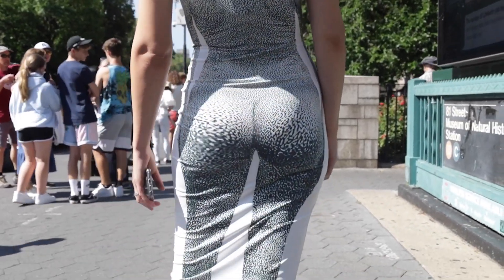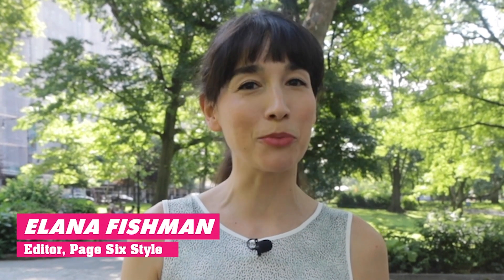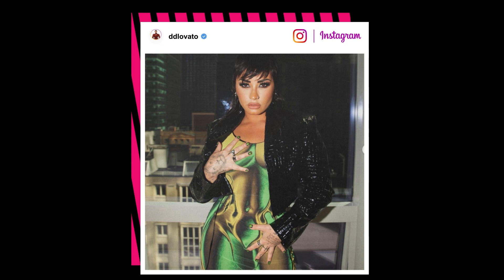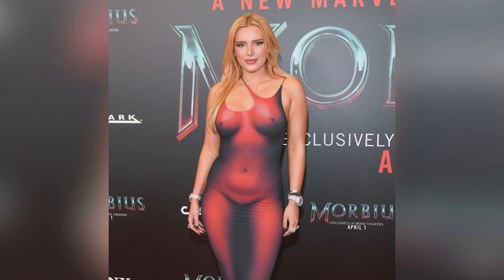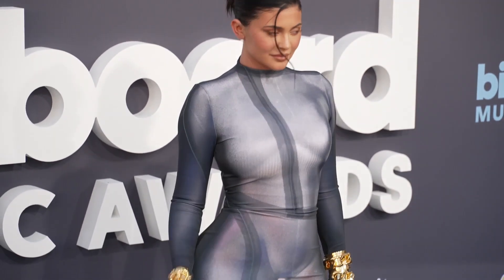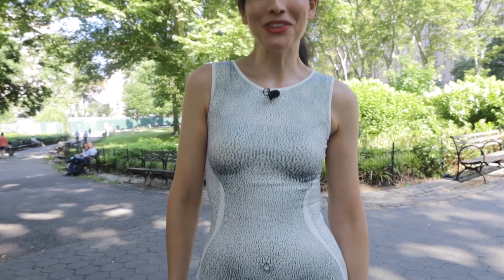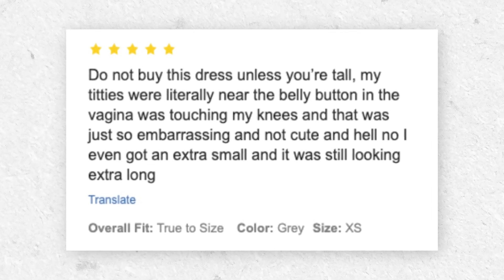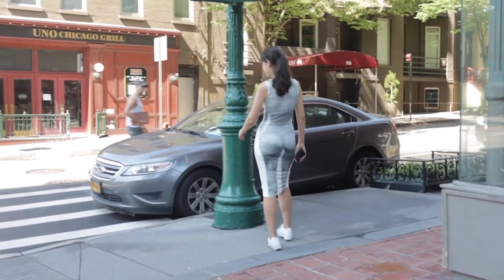I wore the ‘naked’ illusion dress celebrities love: Here’s what happened | Page Six Celebrity News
There’s a new “naked” dress in town — and instead of the see-through, sparkly styles we’ve seen on red carpets for years, this season’s take is completely covered up.

In recent weeks, celebrities including Bella Thorne, “Real Housewives of Atlanta” star Marlo Hampton and Kylie Jenner have turned heads in trompe l’oeil looks screened with photorealistic prints of the nude female form.

Designer Jean Paul Gaultier, who pioneered the nearly-naked look in the ’90s, recently teamed up with stylist Lotta Volkova on a cheeky collaboration that’s got Jenner, Hampton and Tove Lo “freeing the nipple” in a whole new way.